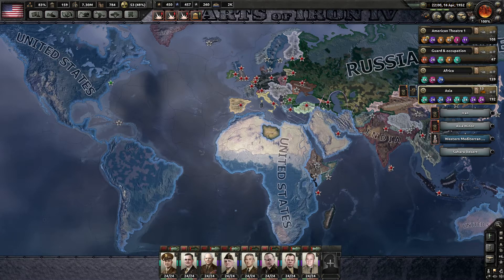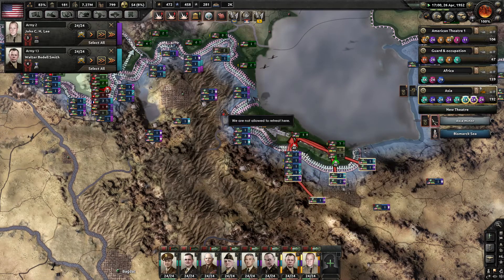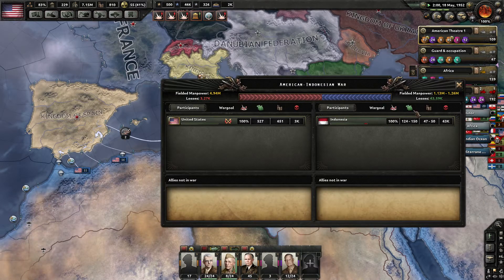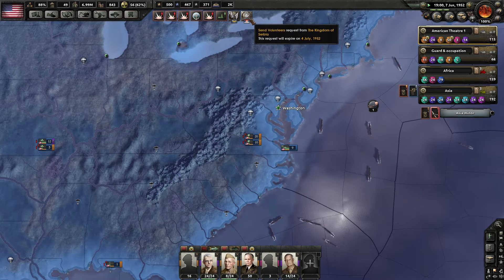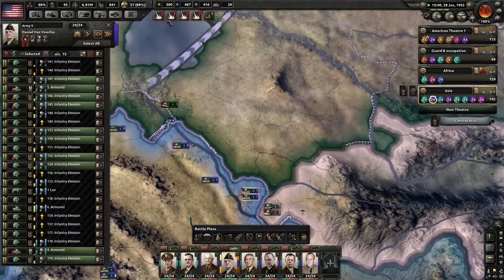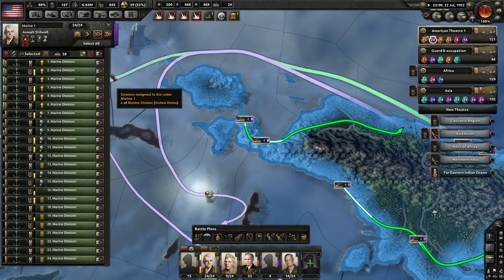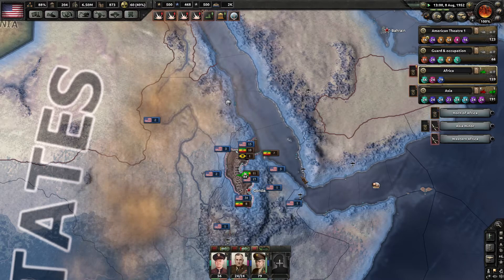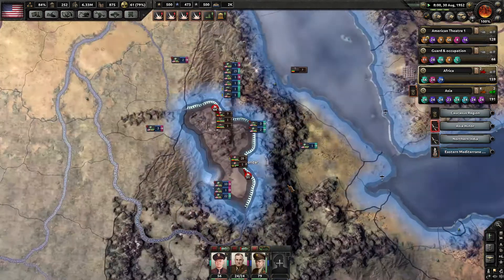Let's Play Hearts of Iron IV: USA (KaiserReich mod) #38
Second playthrough for KaiserReich mod, this time on regular difficulty as the USA.  My goal is to keep the USA together first of all, if I fail I will play it by ear.  What will happen afterwards depends on world tension and what I can do.

KaiserReich mod info is below (downloaded from the Steam workshop, mod and description)

I want to thank all of you for watching these videos, all of you are appreciated.  Please consider liking the video and giving it a thumbs up.

"What if Germany had won World War 1?"

The Kaiserreich 4 Team are proud to announce that the most popular alternate history mod for Hearts of Iron II & Darkest Hour has now come to Hearts of Iron IV! Originally thought up by Sarmatia in 2005, the mod has since developed into one of the most in-depth alternate history mods, with thousands of new events, new graphics, new countries and even new mechanics! Rewrite history (again), but this time in Hearts of Iron IV!
So onwards all and enjoy!

*An immersive alternative history scenario
*A completely new political system including party popularity effects and stability levels
*Reworked map with new states and provinces
*Ten new ideologies
*Thousands of new events that offer a wide range of different possibilities
*50+ new focus trees
*New coloured portraits for country leaders and military leaders
*Tiered system of military and civilian ministers
*Hundreds of new companies and minsters for all countries
*Thousands of handmade GFX’s for ideas, focuses and more
*Dozens of new 3D models

*Even more events
*Focus trees for every country
*Overhauled technology tree
*New equipment and unit types
*Unique 3D unit models for every country

The Hearts of Iron IV version of Kaiserreich is still in alpha and yet it already contains thousands of events and dozens of focus trees so inevitably there will be mistakes, please report them in as detailed a way as possible. Please don't report them anywhere else, it makes our lives much easier when all bug reports are in one place.

Want to help out? Want to be a beta tester? Want to meet KR fans just like yourself?

Though these countries are "done", that doesn’t mean we have stopped working on them, expect many revisions and improvements to come. Also, some countries have more than one focus tree, if you can find it…

Converted countries without focus trees:
A.O.G., Australasia, Caribbean Federation, Legation Cities, Philippines, Shangqing Tianguo and Spain.
Note that not all countries here will get focus trees soon, but we are working on doing as many we can.

Thanks for reading, and we hope you enjoy the new Kaiserreich!

- The KR4 Team: ~mw~, Ahearne, Akamber, Anbory, Autovonbismarck, BattleSarge, Beelzebub, Blackfalcon501, Cinzya, CrazyZombie, DDago, Denizz, Flamefang, Gibzit, Herkles, Indyclone, Jeankedezeehond, Kaiserbot, Kraken, Medizine, Nijato, OperationsManagementDecisions, PPsyrius, Packard, Raptor Jesus, Rinbro, Rylock, Sea Lion, Skullcrusher, TheBeezKneez, TheBlackWinds, Thomahawk2k, VirtualHummingbird, Wyandotte, Zankoas

I did not buy this game, it was a gift from a friend.